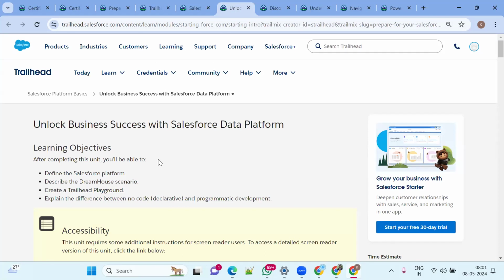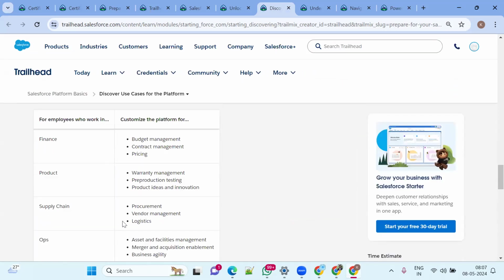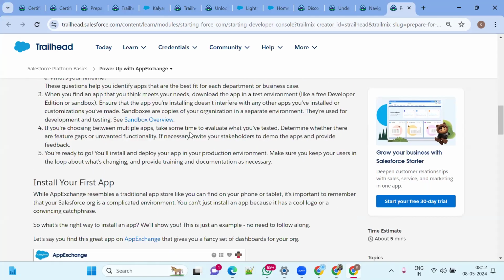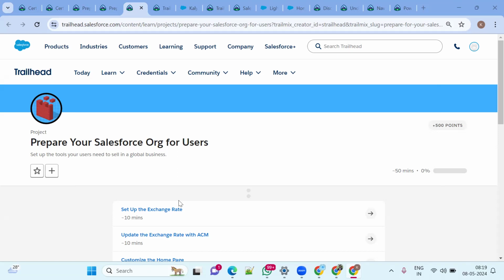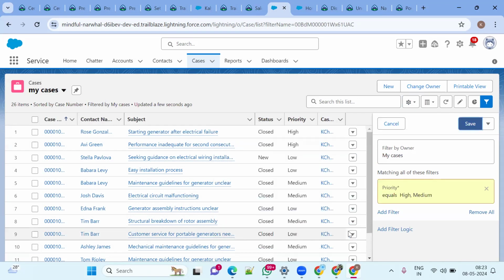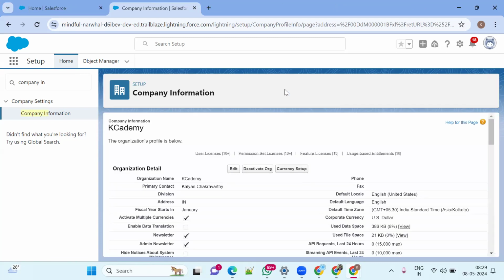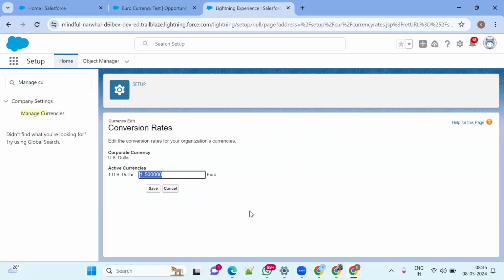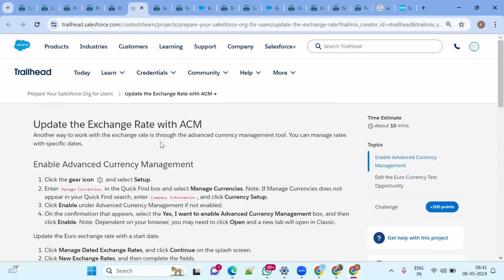Salesforce Admin Exam - Class 2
Get prepared for your admin exam - 08/05/2024
Salesforce Platform Basics and Prepare Your Salesforce Org for Users
(Currency Exchange Rate Setup)